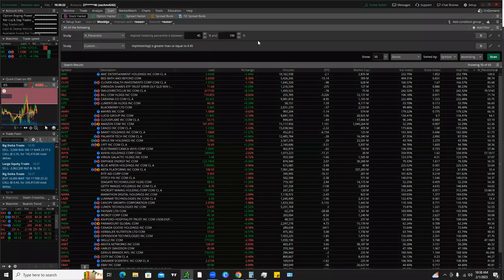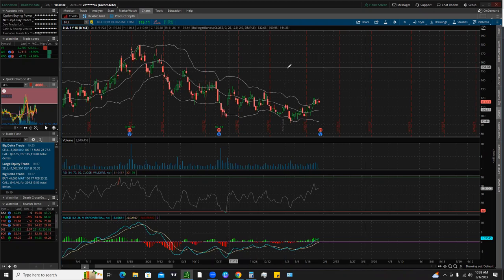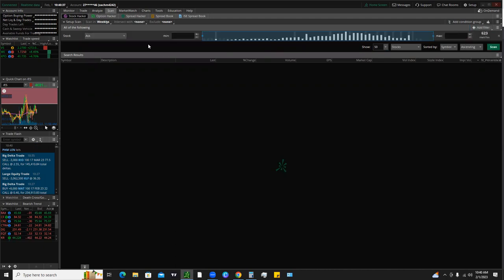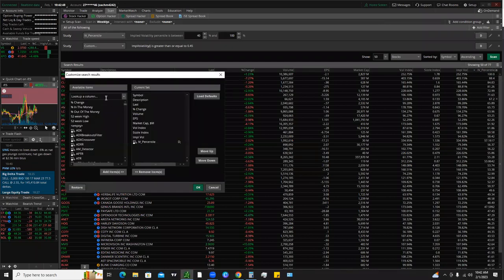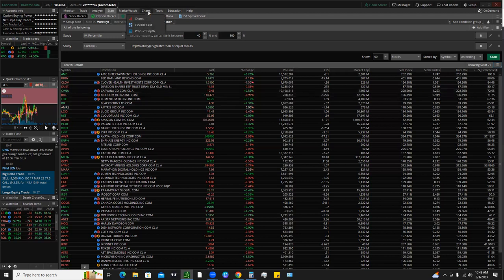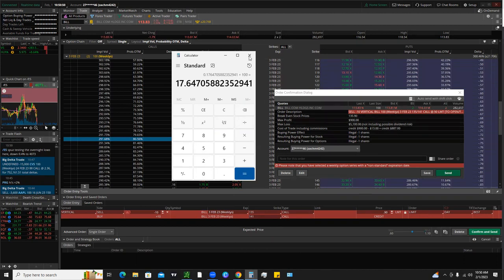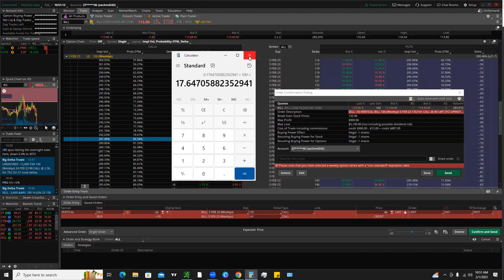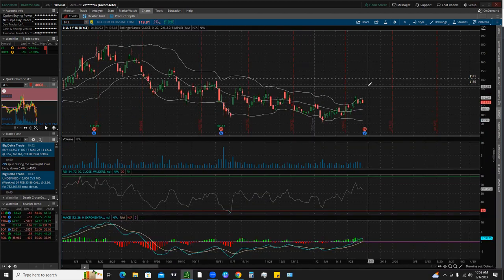🚀The BEST High Volatility Scanner 🚨 FOR SELLING OPTIONS 🚨 *ThinkorSwim* (ToS) -Tutorial